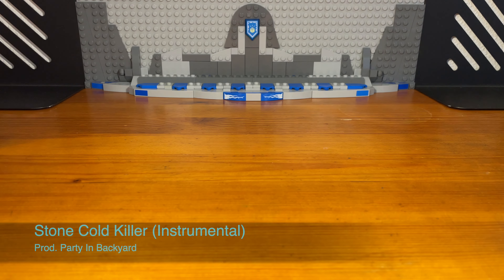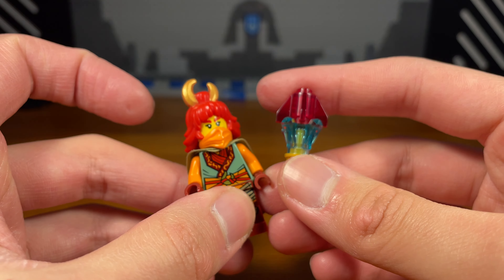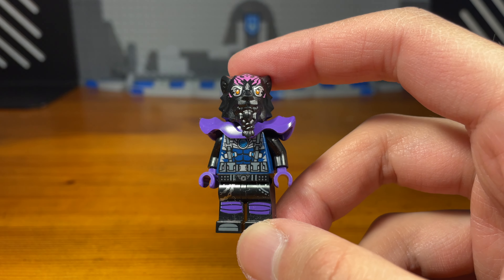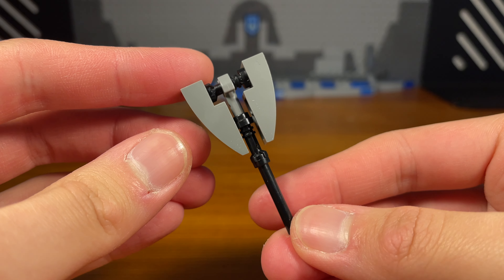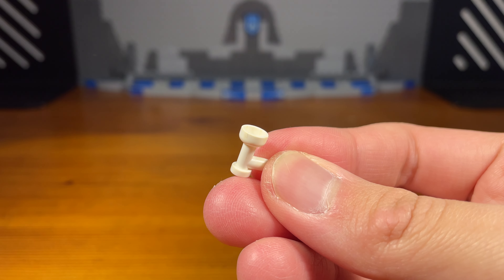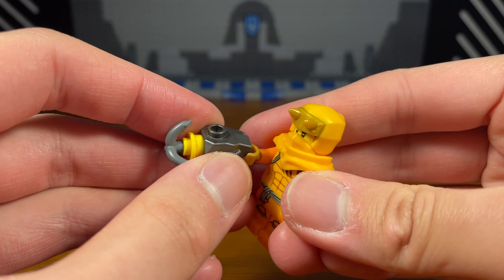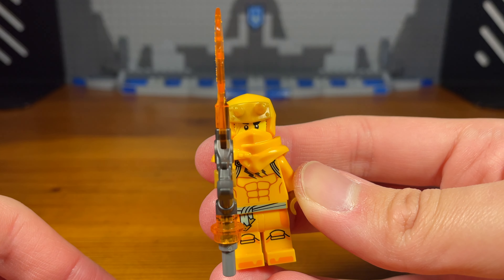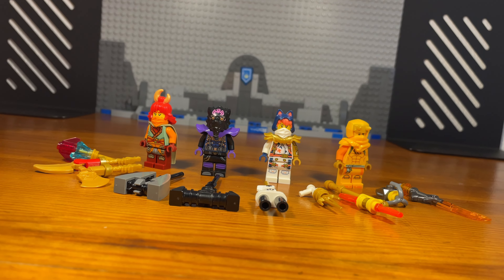I Made 10 Custom Lego Ninjago Weapons 2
Instagram Music used by Karl Casey/White Bat Audio